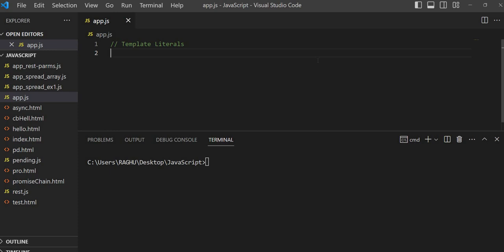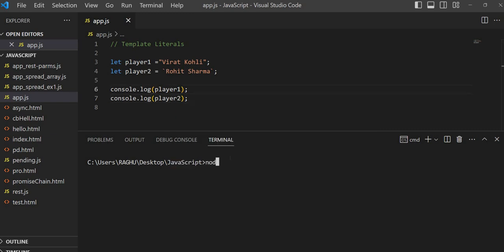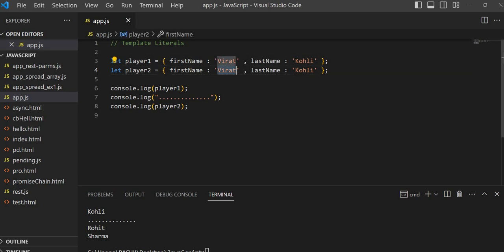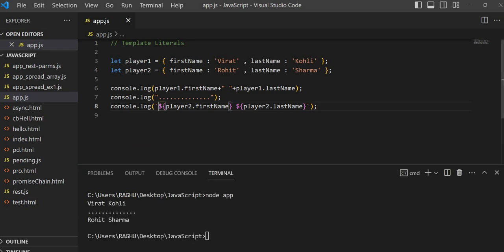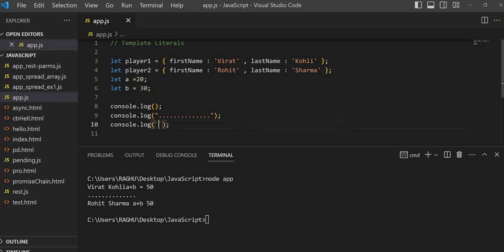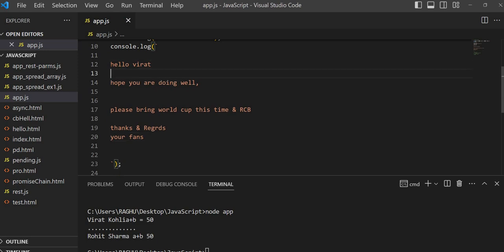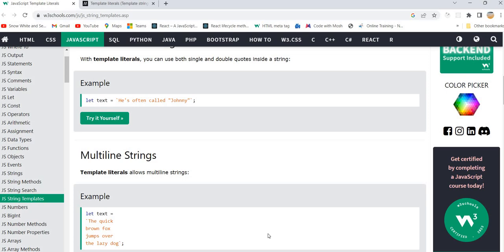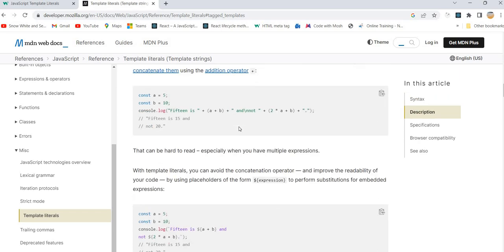JavaScript Template Literals || Template Strings || String Templates || Back-Tics Syntax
Template literals are literals delimited with backtick (`) characters, allowing for multi-line strings, string interpolation with embedded expressions, and special constructs called tagged templates.

Template literals are sometimes informally called template strings, because they are used most commonly for string interpolation (to create strings by doing substitution of placeholders). However, a tagged template literal may not result in a string; it can be used with a custom tag function to perform whatever operations you want on the different parts of the template literal.